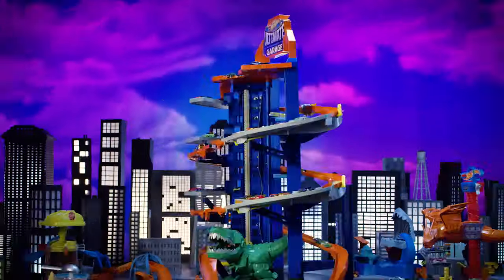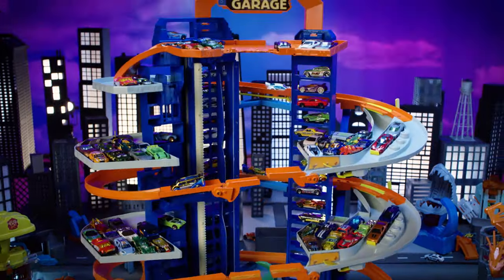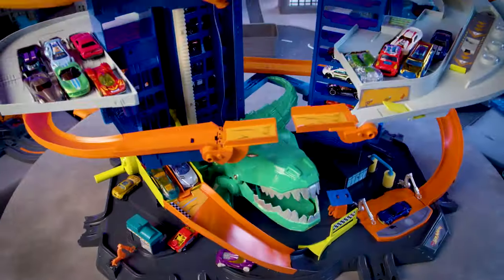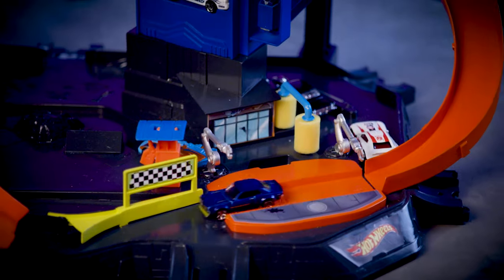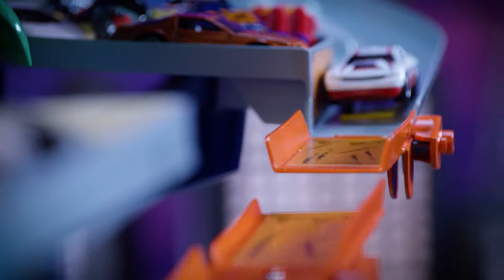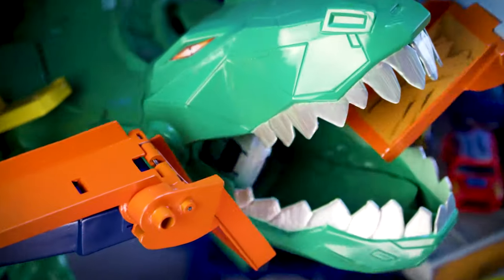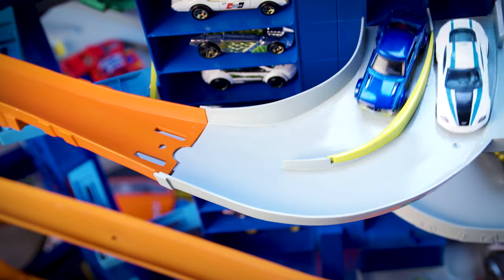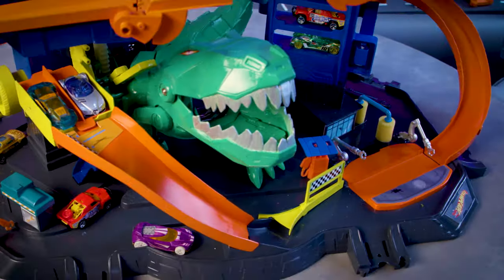Hot Wheel Ultimate Garage v2 - The Branding Toys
Thanks!